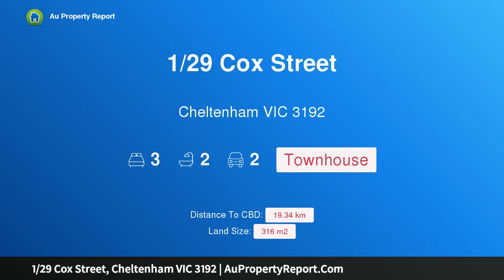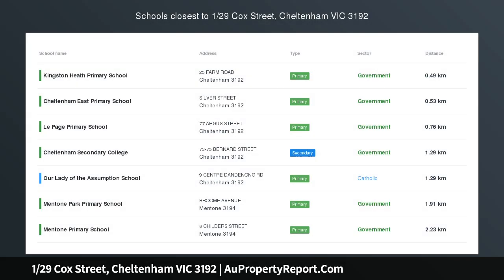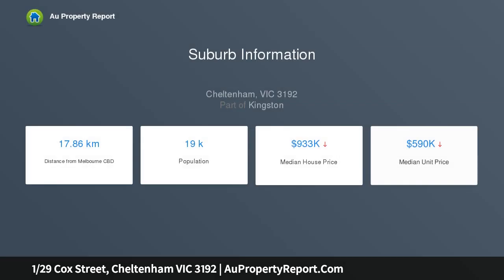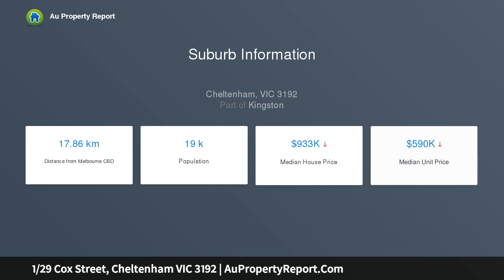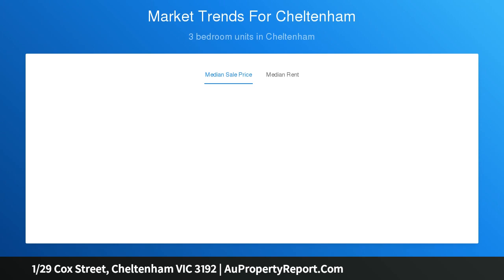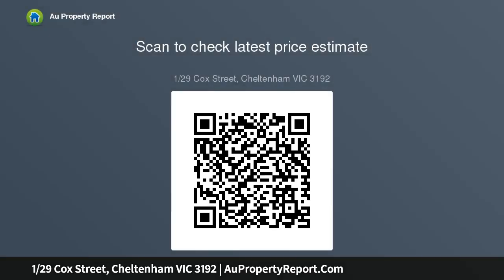1/29 Cox Street, Cheltenham VIC 3192 | AuPropertyReport.Com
1/29 Cox Street, Cheltenham VIC 3192
Property Type: townhouse
Bedrooms: 3
Bathrooms: 3
Car Space: 2
The Catch of Cheltenham!